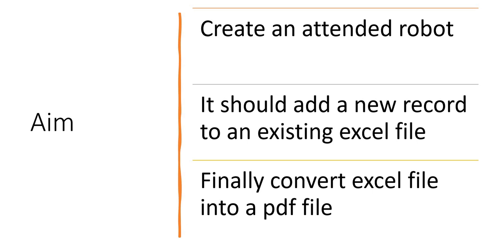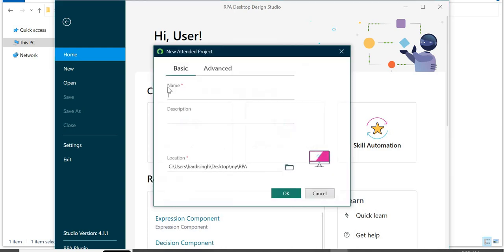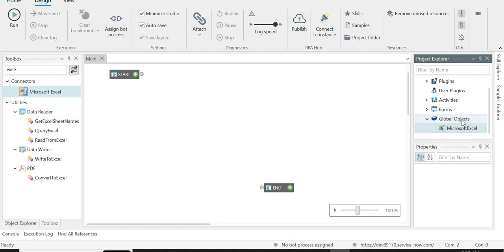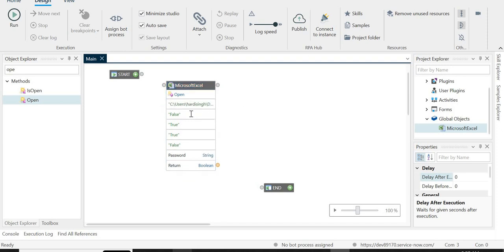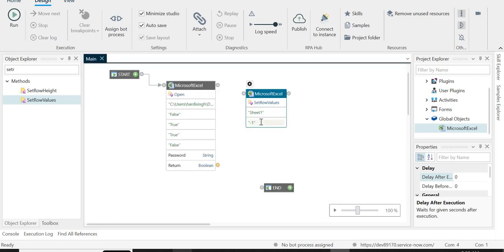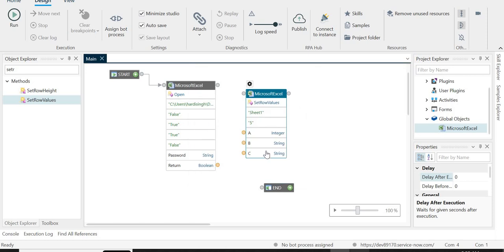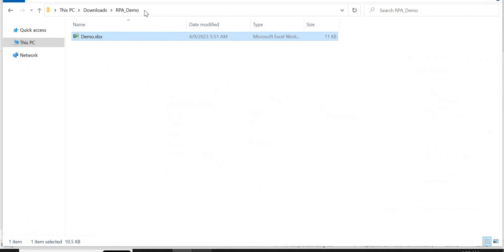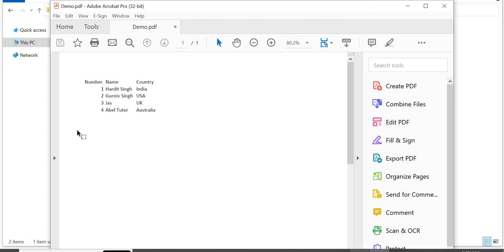My First RPA Project in ServiceNow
In this video we will be creating our first use case of RPA in ServiceNow. This will include adding data into an existing excel file and then converting it into pdf file.

00:00 - Introduction
00:22 - Use Case
00:41 - Demo